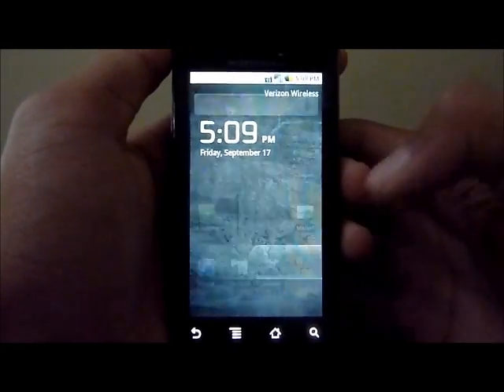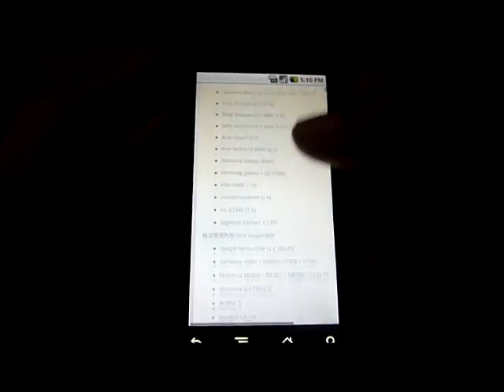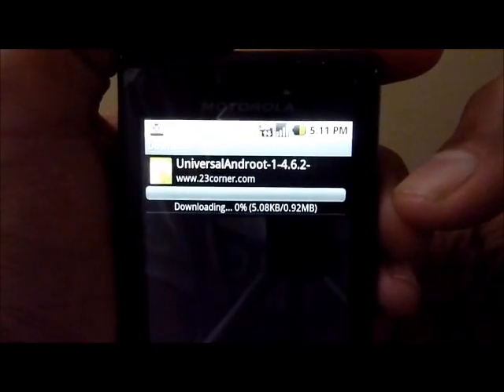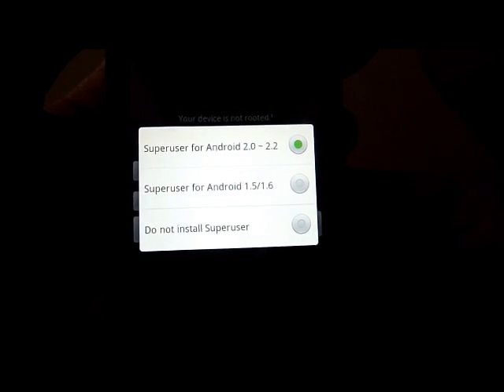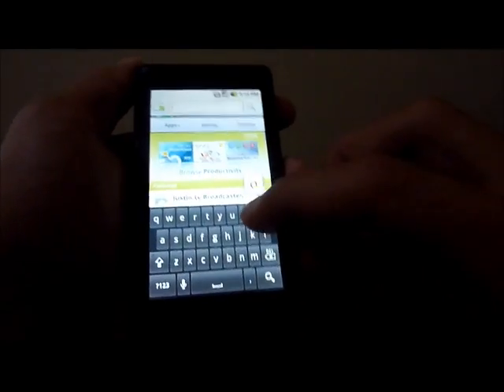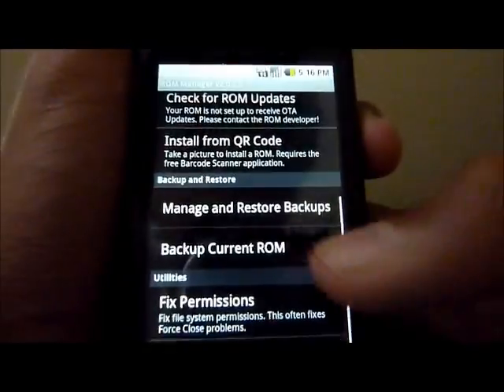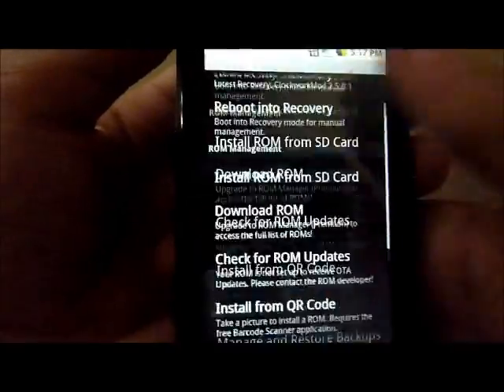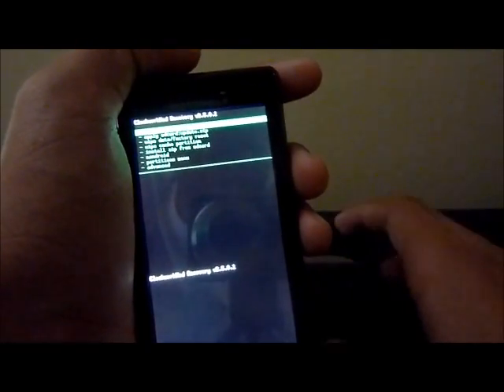How to Root Your Android Phone: EASIEST AND FASTEST WAY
READ DESCRIPTION FIRST THIS WILL VOID YOUR WARRANTY

This is how to root your phone using Universal Androot: a one click root and unroot app. Rooting your phone does VOID YOUR WARRANTY, but you can completely UNROOT your phone so you can send it in for warranty. iT IS VERY IMPORTANT that you make sure your device is not on the unsupported list. Lastly, I am not responsible for any damage you do to your phone during this process. Comment if you have any questions.

Step 3- MAKE SURE YOU DO A BACK UP